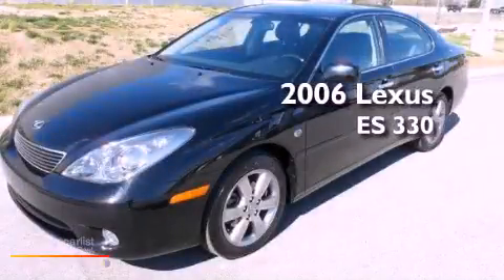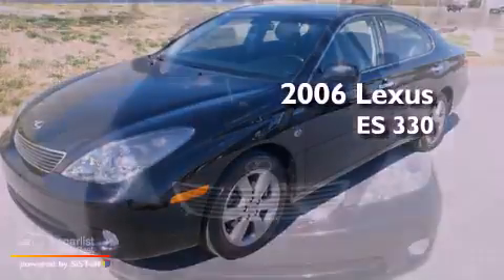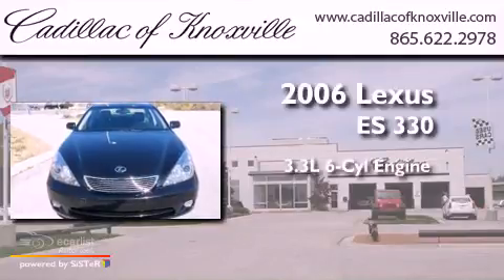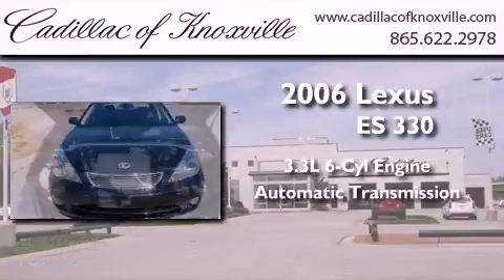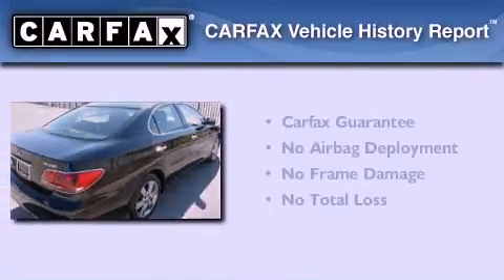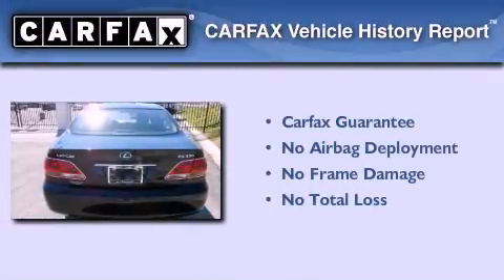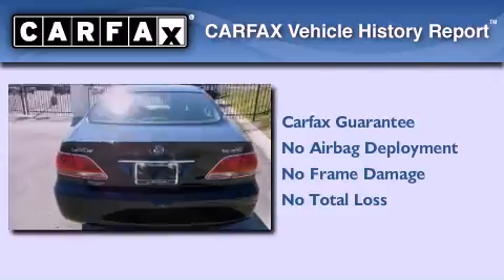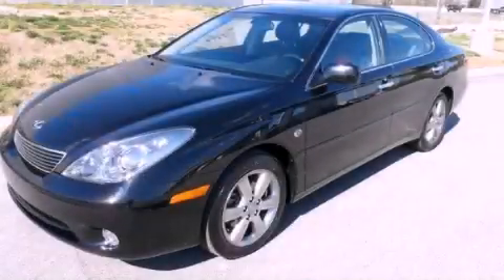Used 2006 Lexus ES 330 Knoxville TN 37922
Year : 2006
 Make : Lexus
 Model : ES 330
 Engine : 3.3L DOHC EFI 24-valve V6 engine
 Trans . : Automatic
 Exterior : Black
 Miles : 33,777
 Interior : Black